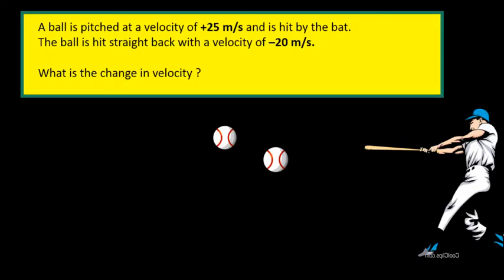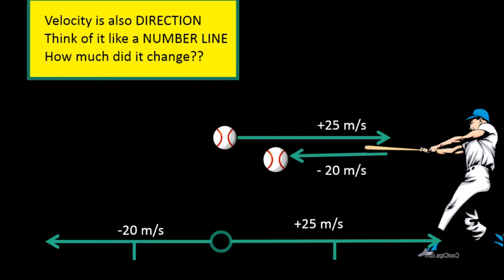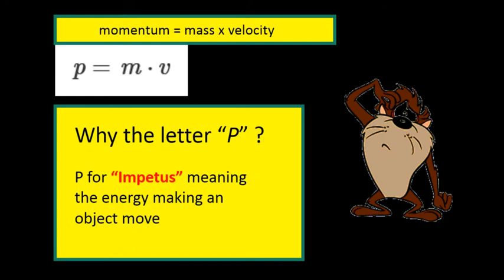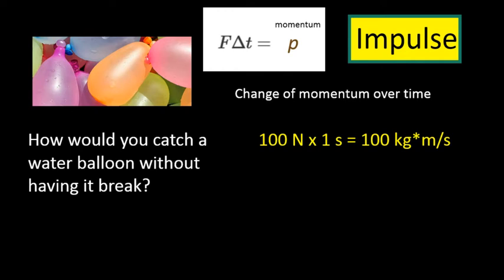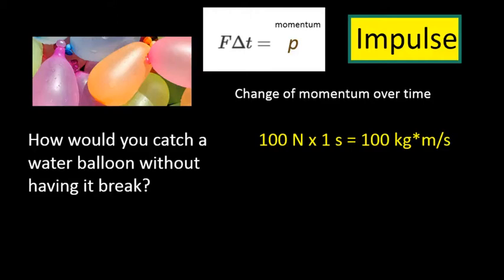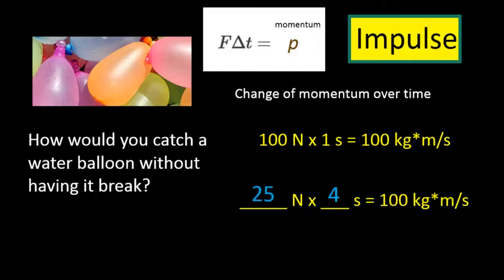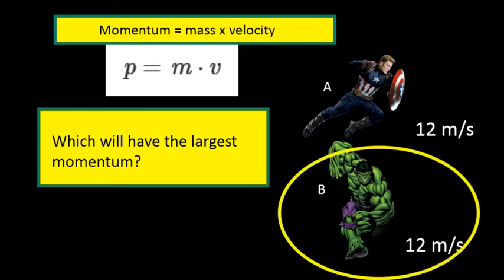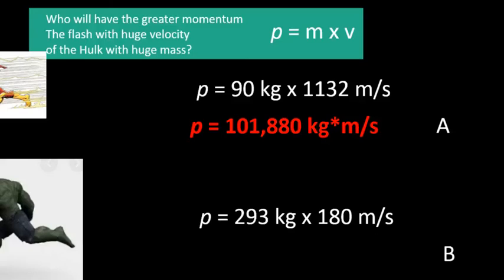Quick Clip 5.09 | Momentum and Newton's Laws